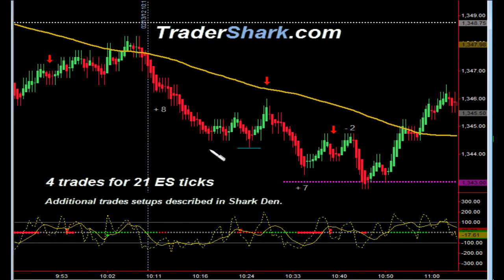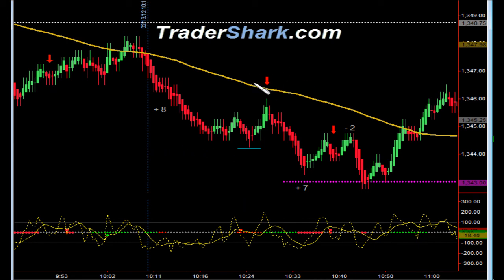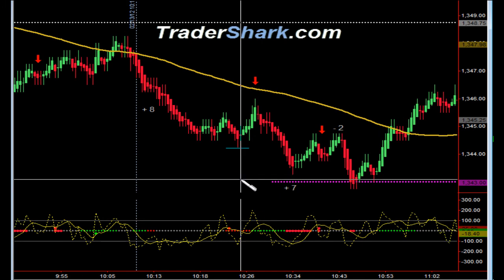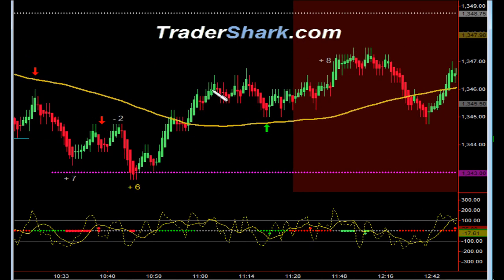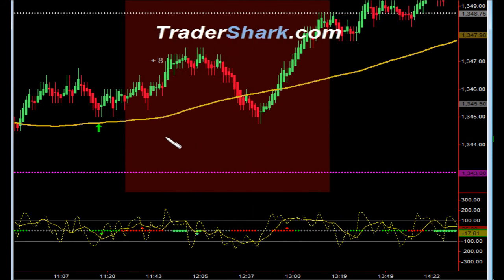Day Trading Video Feb 13, 2012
Futures, Forex, Options and Equities trading involves substantial risk. The valuation of Futures, Forex, Options and Equities may fluctuate, and as a result, clients may lose more than their original investment. In no event should the content found through the TraderShark.com website page, audio, video, email, hard or soft copy text, spreadsheet, application or any other source of information or representation associated with TraderShark.com be construed as an express or an implied promise, guarantee or implication by or from TraderShark.com that you will profit or that losses can or will be limited in any manner whatsoever. Past results are no indication of future performance. No guarantee of any kind is implied or possible where projections of future conditions are attempted.